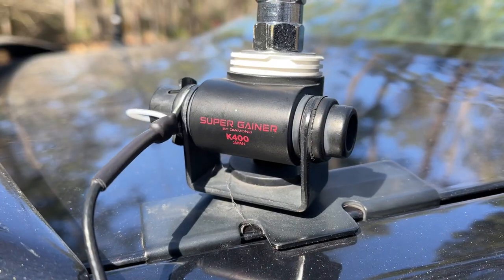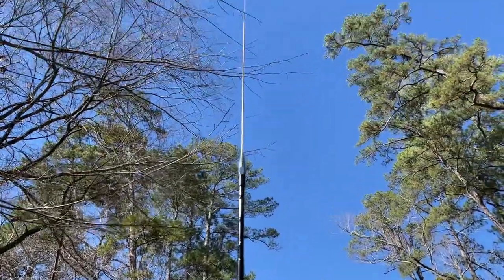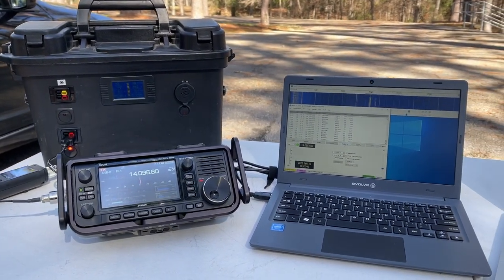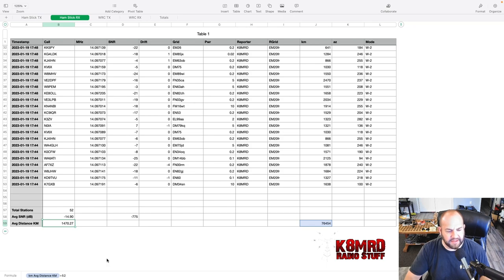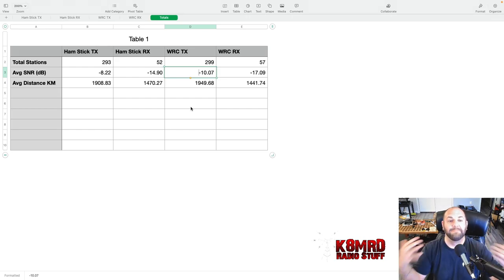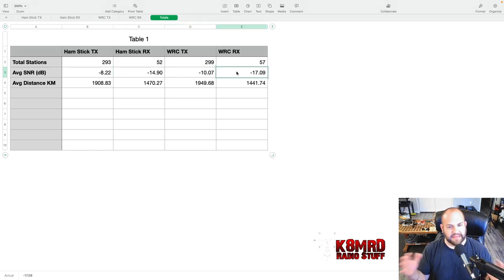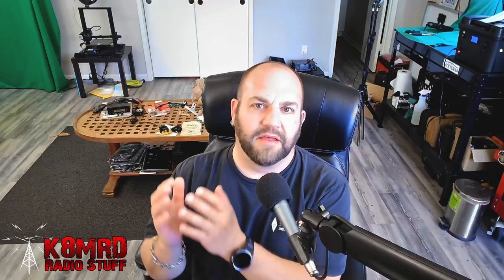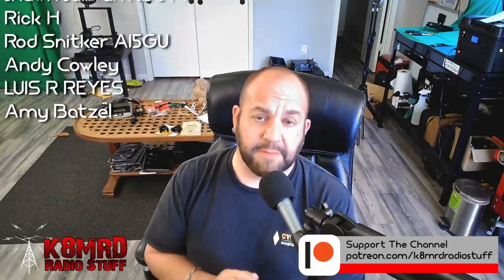Ham Stick V Wolf River Coils | Is There A Difference??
Which Antenna Is Better?  Ham Stick Or Wolf River Coils?  Let's Find Out.